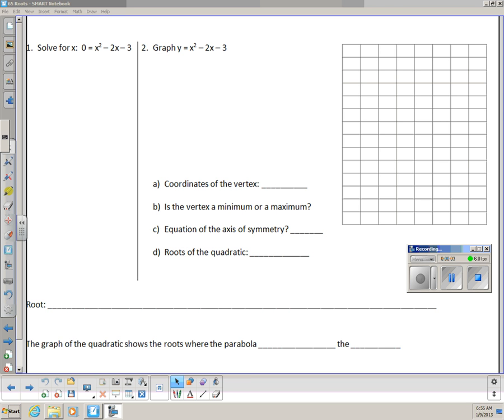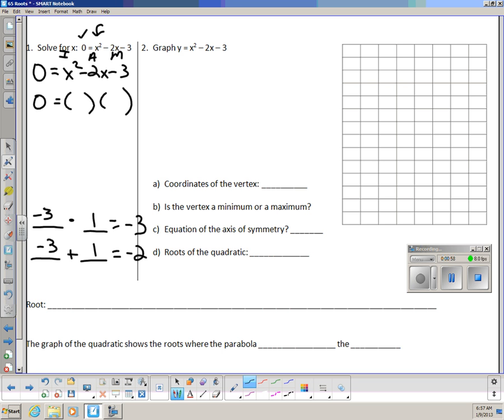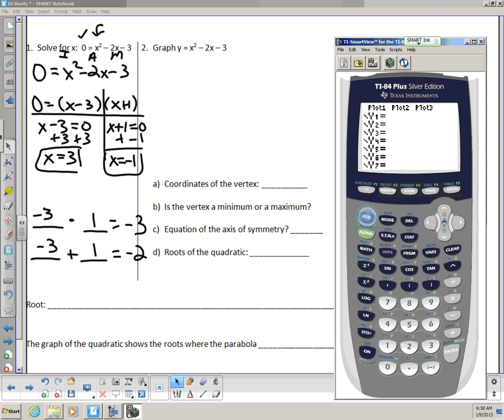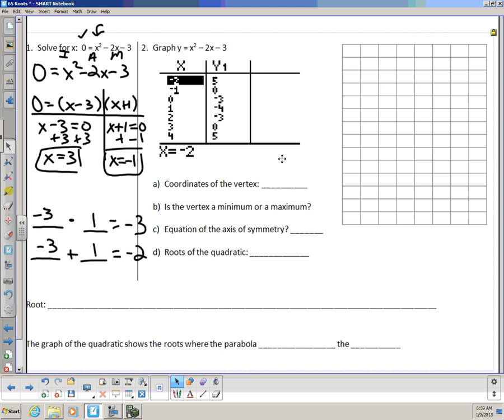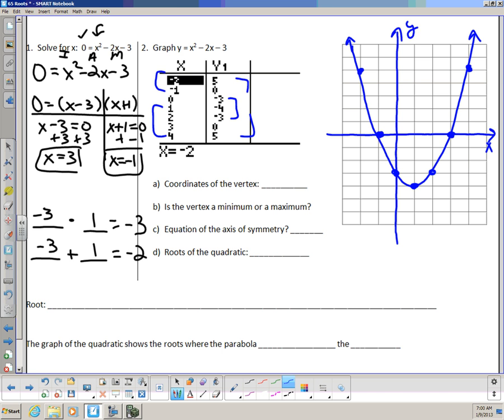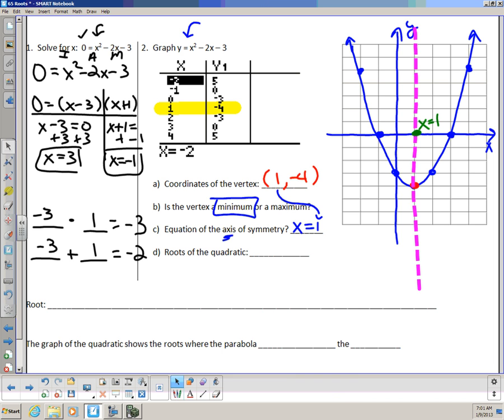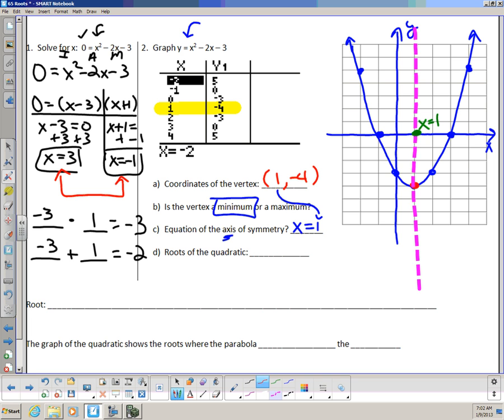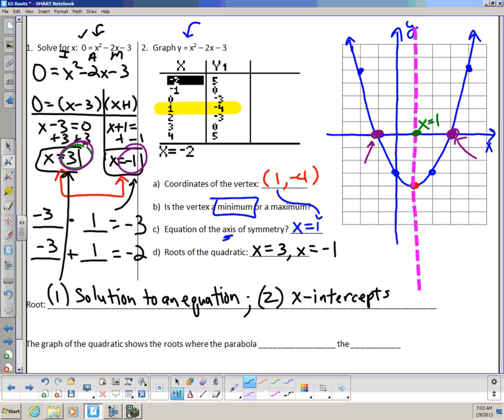65 Roots VIDEO